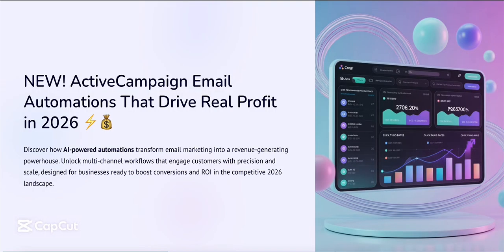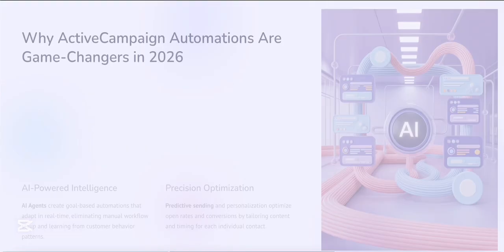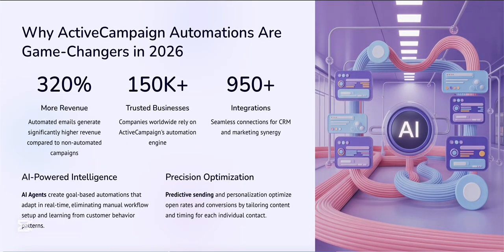NEW! ActiveCampaign Email Automations That Drive Real Profit in 2026 ⚡💰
Discover powerful ActiveCampaign automations that help you convert more leads, nurture customers, and increase real profit. Clear steps, simple examples, and beginner-friendly guidance to help you get results fast.